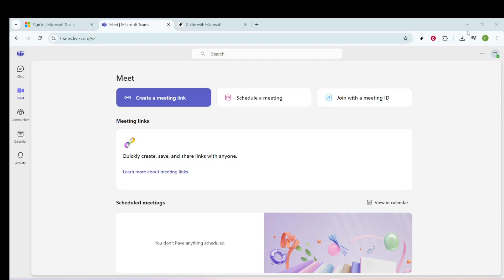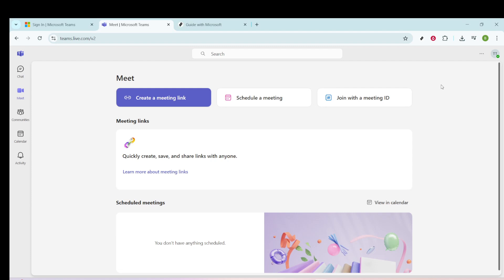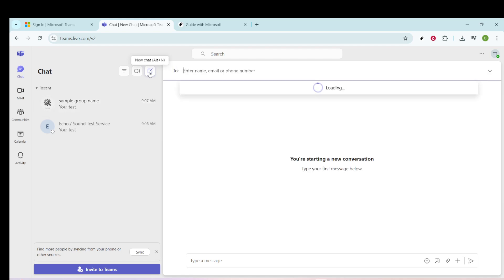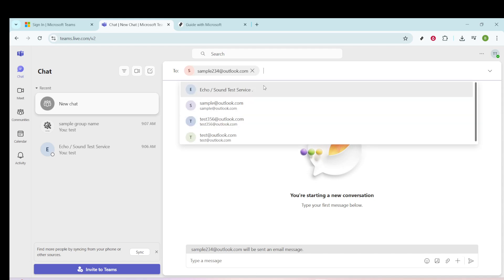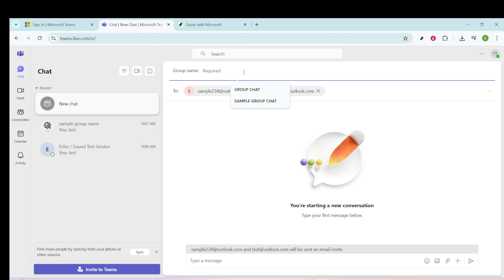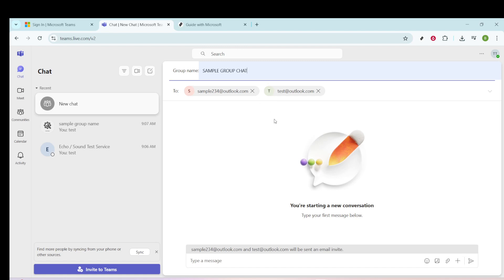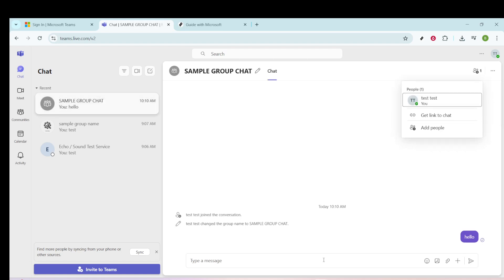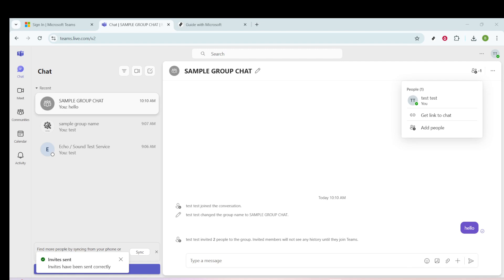How to Create Group Chat in Microsoft Teams [2026 Full Guide]